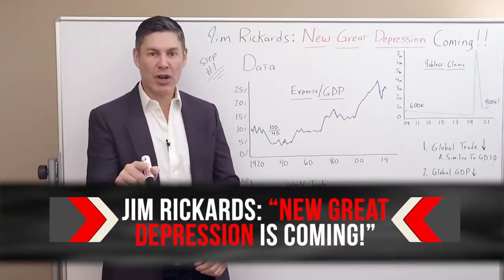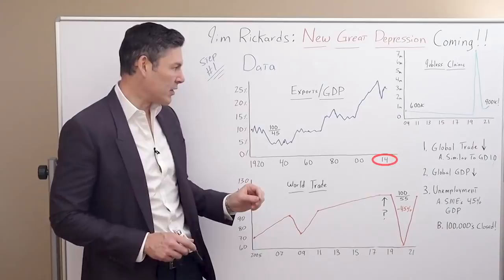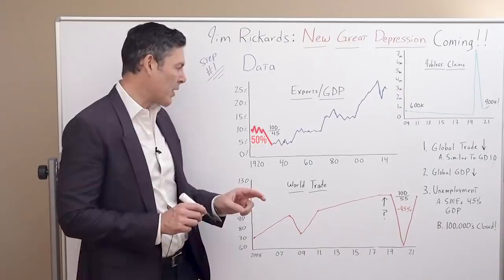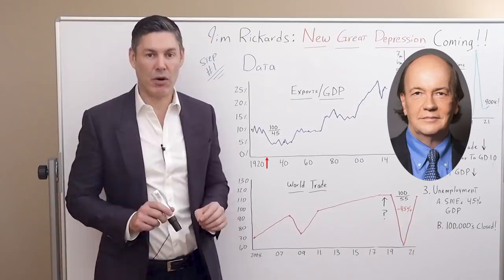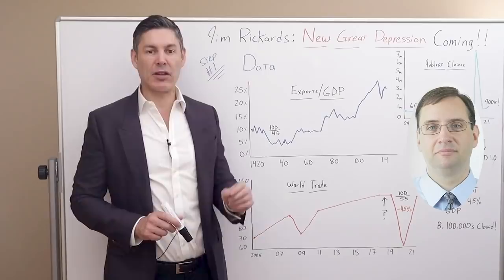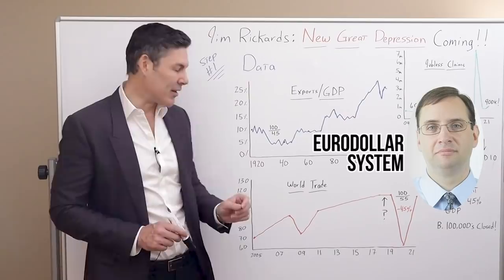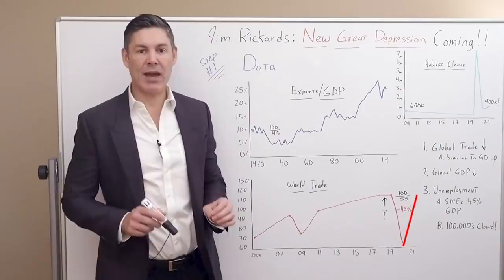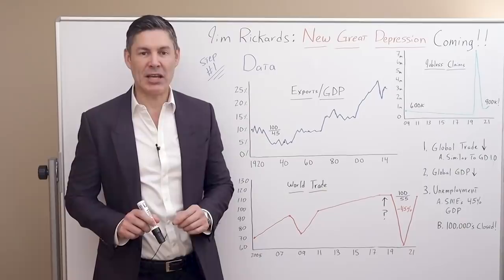Jim Rickards: New Great Depression Coming!! (How To Prepare)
✅ LYN ALDEN and I discuss portfolio that will HELP YOU profit from DOLLAR losing reserve currency status, click this link to check it out FREE DEEP DIVE!!

For more content that'll help you build wealth and thrive in a world of out of control central banks and big governments check out the videos below!   👇